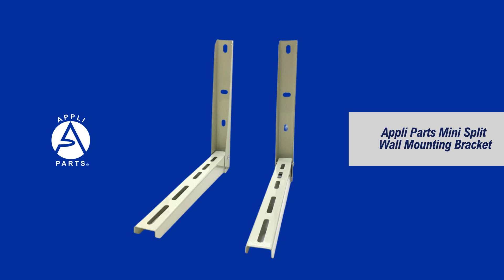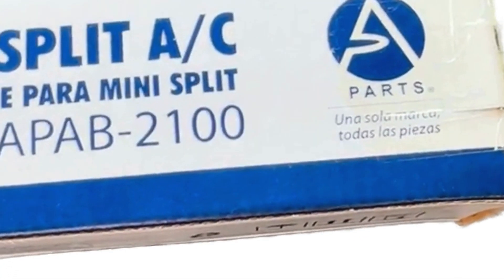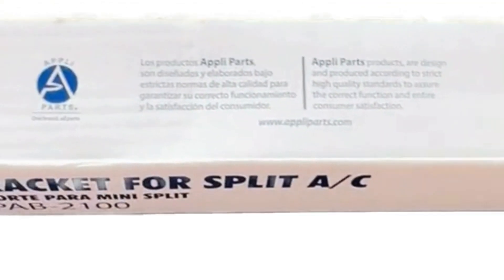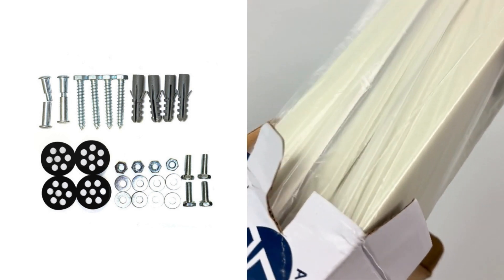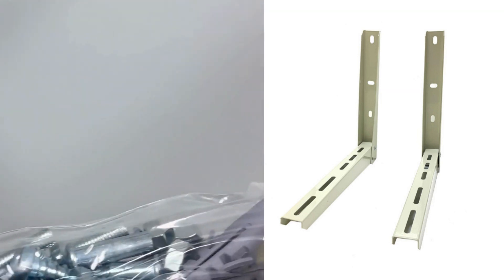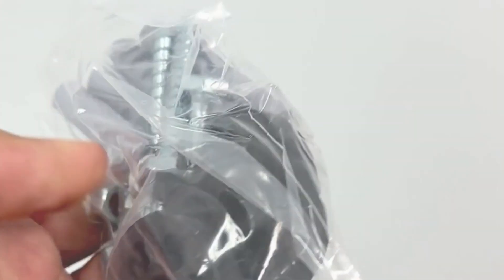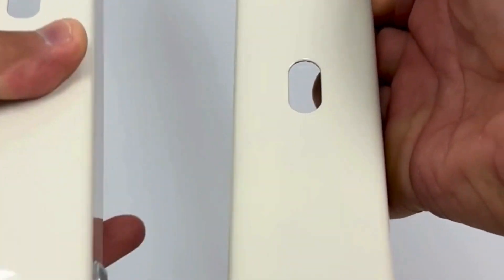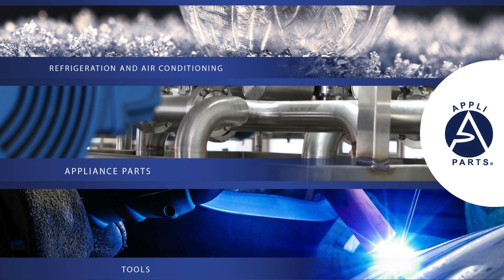Appli Parts APAB-2100 Mini Split Bracket G1111 AF2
Streamline Your Ductless Mini-Split Installation

Installing a new ductless mini-split system? The Appli Parts APAB-2100 Mini Split Wall Mounting Bracket simplifies the process!

Built with high-quality materials, this universal bracket offers a sturdy and reliable foundation for your outdoor mini-split unit, supporting units up to 220lbs (5,000 to 36,000 BTU).

Beyond support, the APAB-2100 provides added protection.  It shields your mini-split from weather elements, debris, and unwanted visitors like rodents or vandals.

Need to maximize space? This versatile bracket allows for vertical stacking of multiple units, a perfect solution for multi-room installations.

The APAB-2100 comes with a complete installation kit, including brackets, rubber pads, screws, expanders, bolts, nuts, and lever screws, ensuring a smooth and efficient setup.

Upgrade your mini-split installation with the Appli Parts APAB-2100 Wall Mounting Bracket! Experience quality, convenience, and peace of mind.